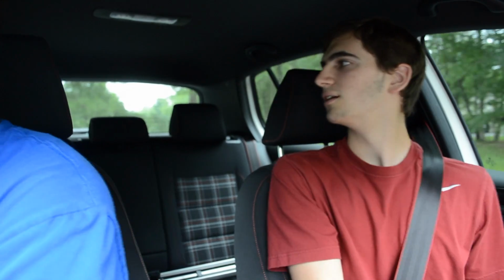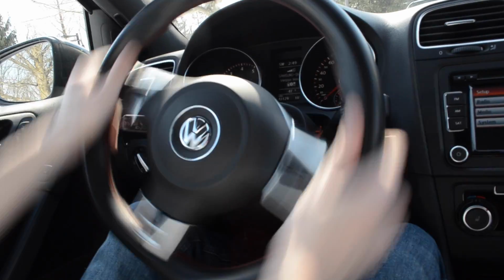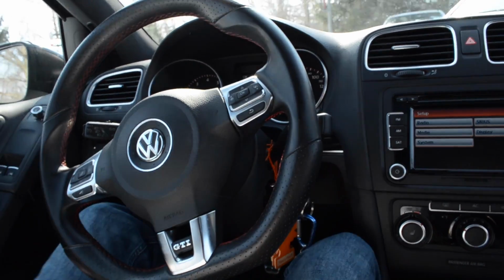The Sunday Drive: Episode 04, 2014 Volkswagen GTI DSG w/Mods Review!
In this week's installment of The Sunday Drive, me and my friend Zayd set out and review his GTI. This one in particular has the dual clutch "DSG" transmission and plenty of fun goodies for bonus points. During our drive we talk about our thoughts of the vehicle and give you guys an idea of what the car is really like. This car was definitely a fun one!

Zayd's Instagram: vdubs_mk6